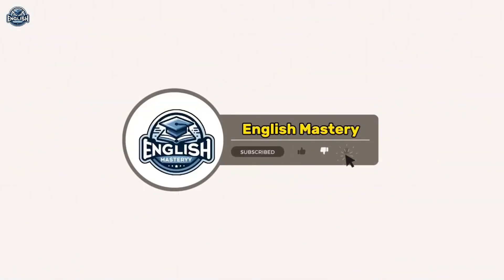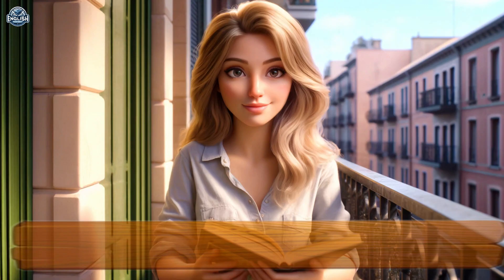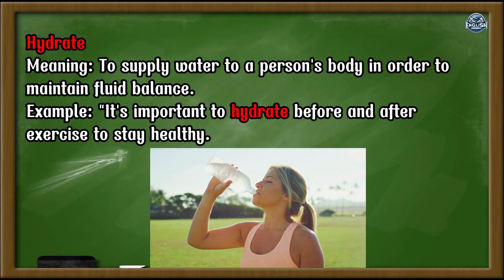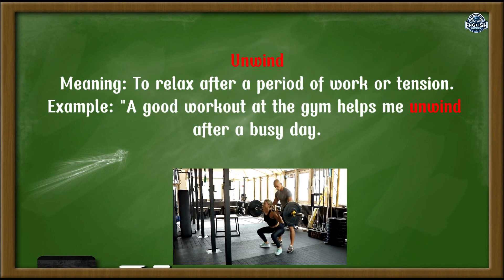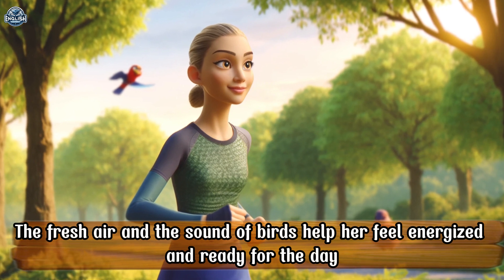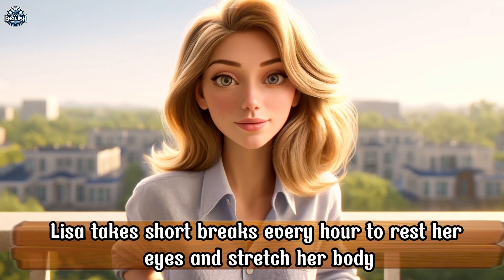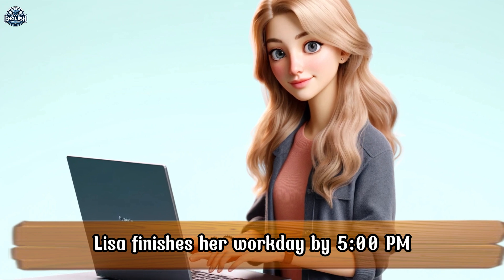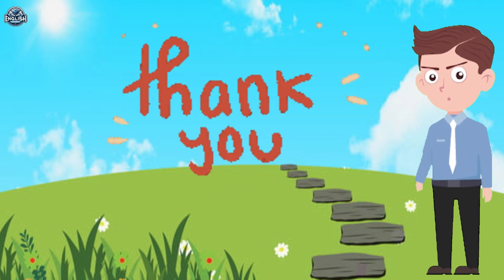Improve Your English | Daily Routine for a good habit | English Listening Skills | English Mastery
In today's video, "Daily habits to have a good habit", you will learn vocabulary related to daily habits to form good habits. Join Lisa as she shares the good daily habits she follows..
The content of the course is for those who are just starting to learn English, you will easily practice English including Listening Skills, Speaking Skills, Vocabulary, Grammar and answering questions.

0:00 Introduction to English Mastery
0:19 Improve your English through the story "Daily Routine for a good habit"
4:01 Vocabulary used in daily English conversation
6:37 Improve your English by listening to the story again